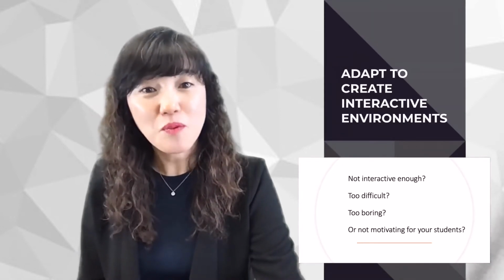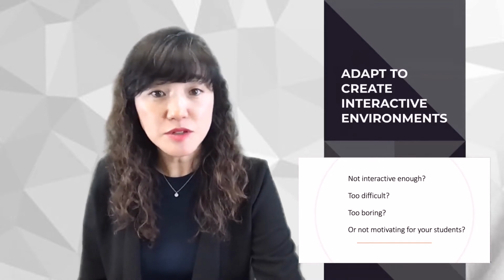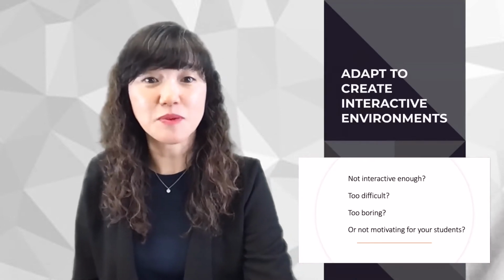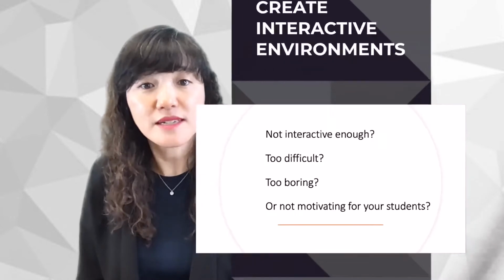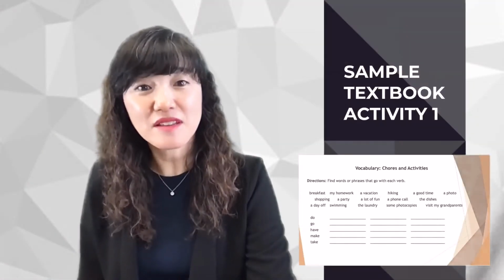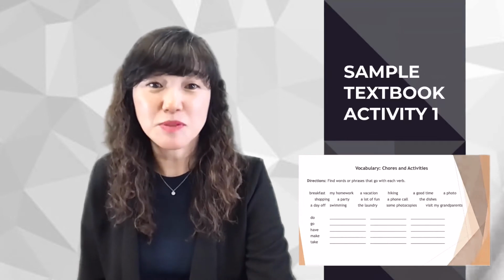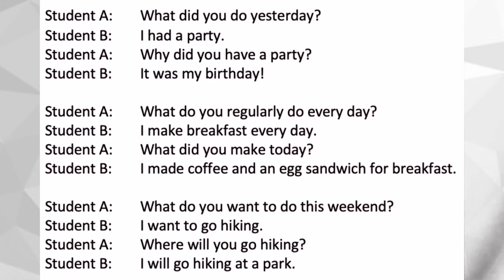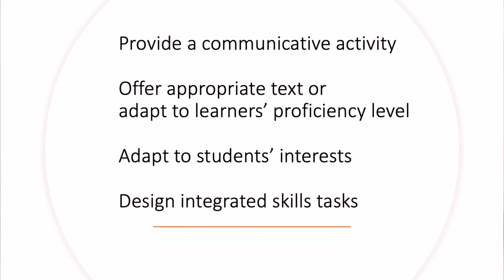TETE - Adapting Textbook Activities